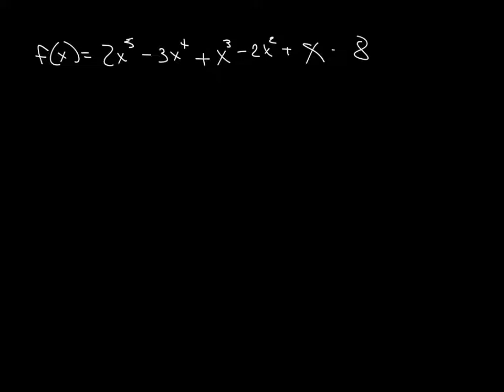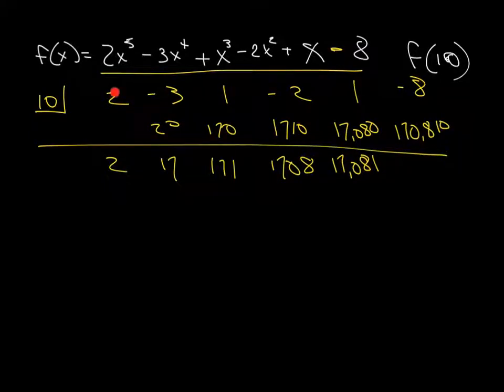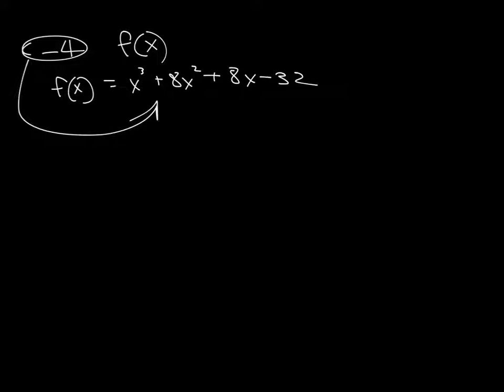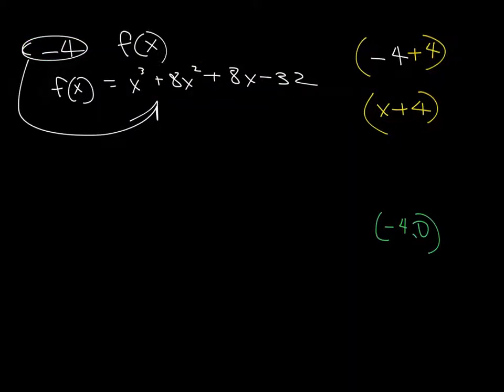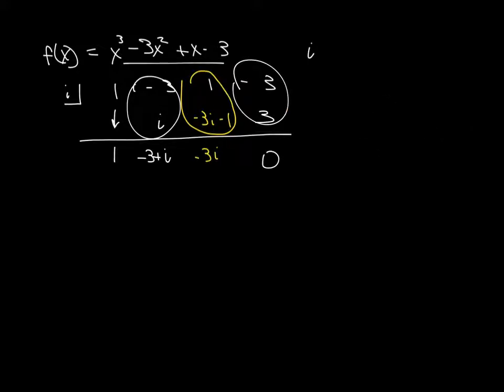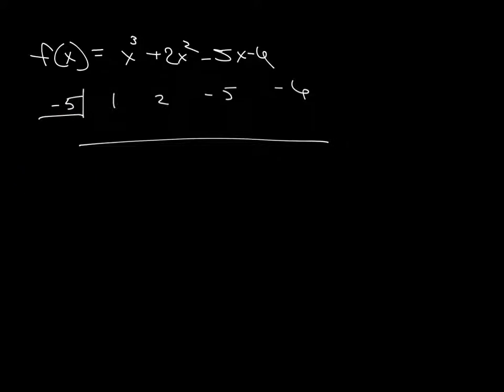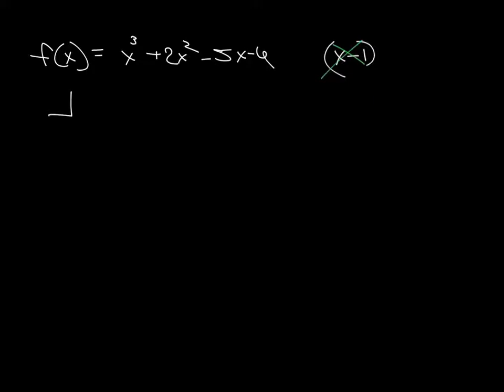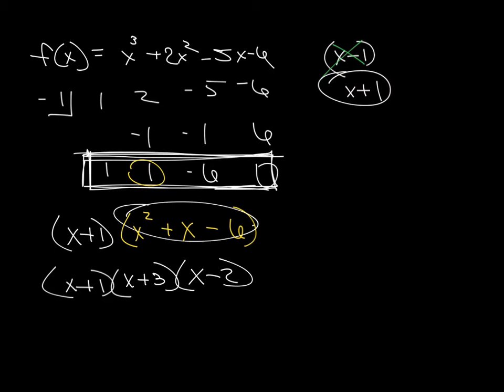3.3b 2017 college alg